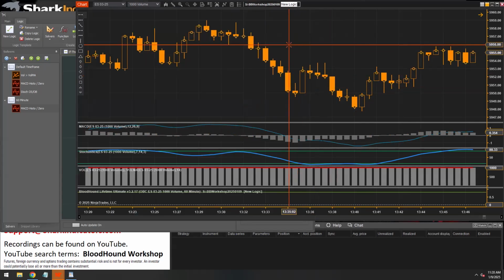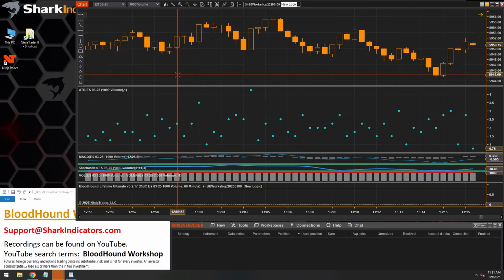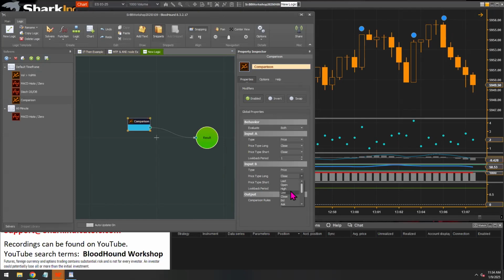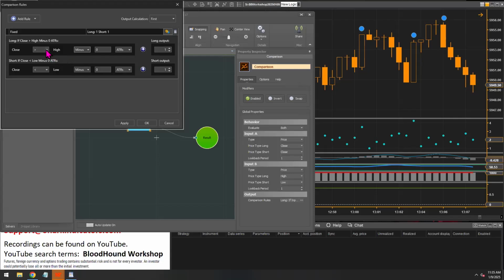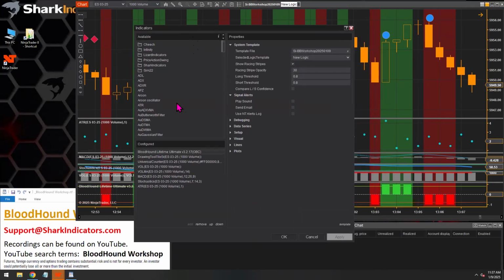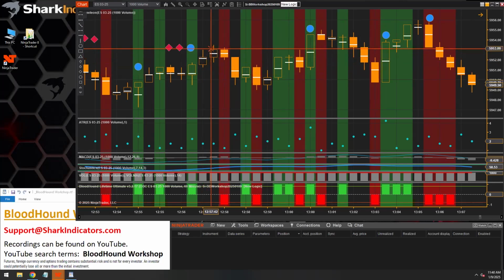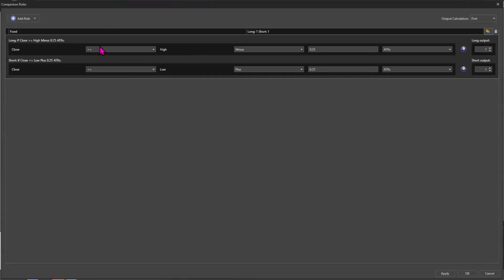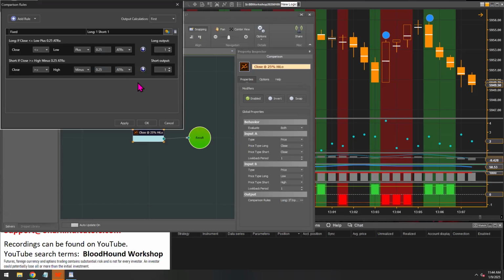BloodHound - Identify a Bar that Closes at the Top or Bottom 25%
This shows how the Comparison solver can be setup to identify bars that close at the top 25% or bottom 25% of the bar.  This bar condition can be used as a strength or possible exhaustion filter to systems.